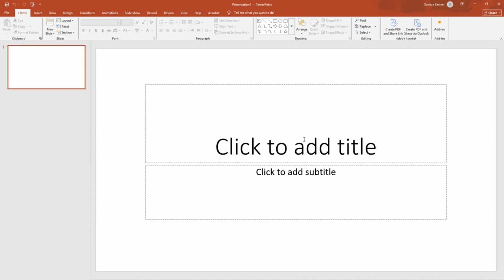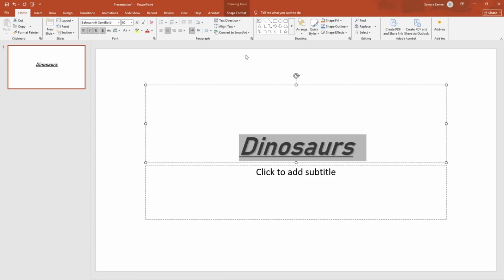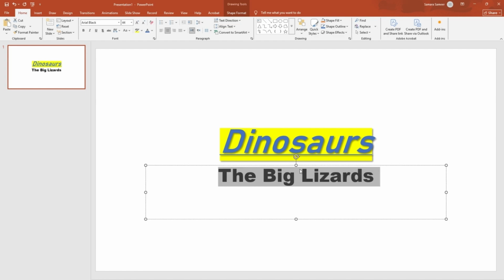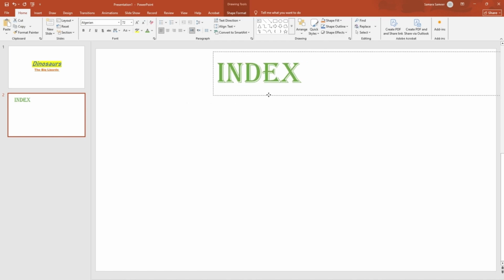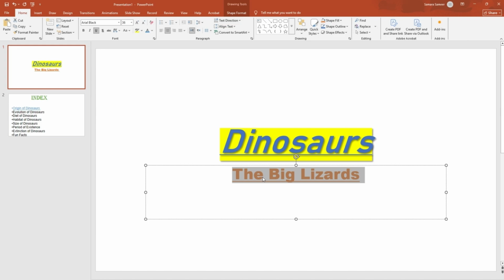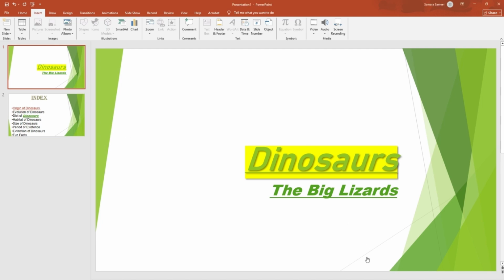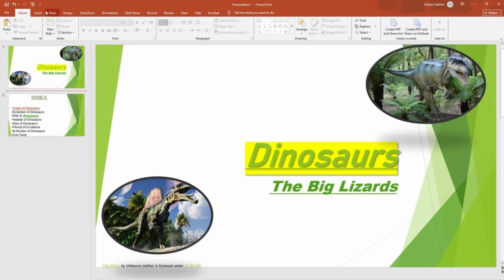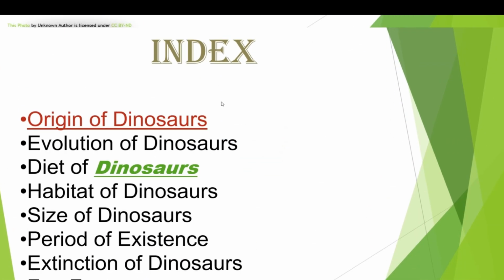Perfect tutorial given by our grade 5 student Samara of making PowerPoint presentation